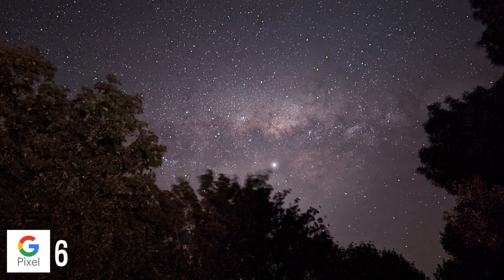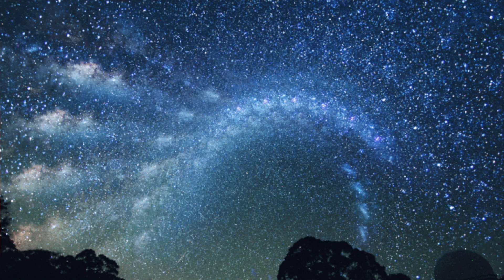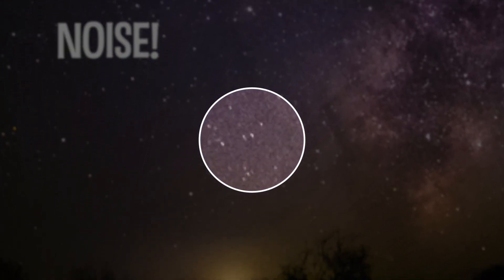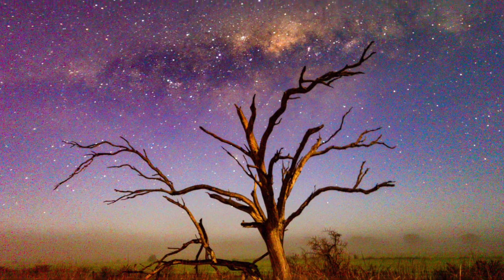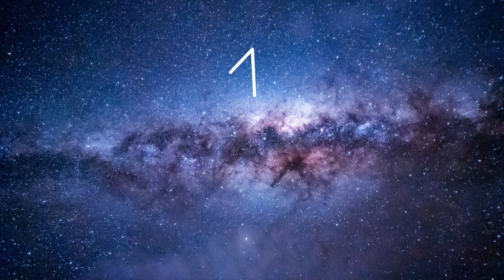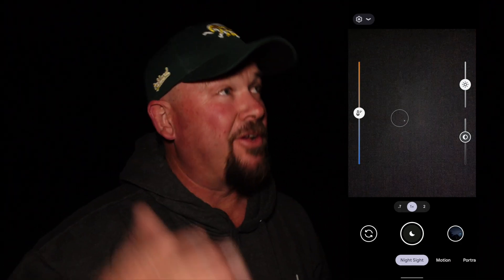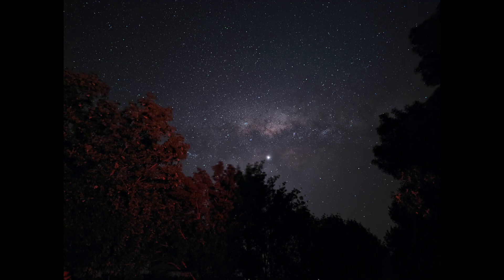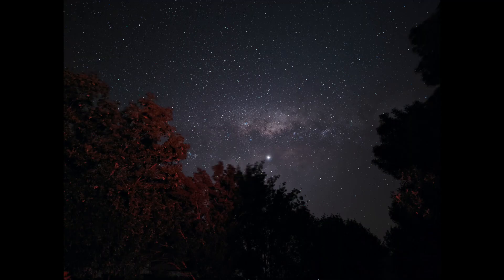Pixel 6 night mode / Astro Mode test. How good is it?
The Pixel 6 night mode and astro mode is bound to be great. The history with G-Cam on the pixel shows that Google really knows what its doing when it comes to night mode computational photography.